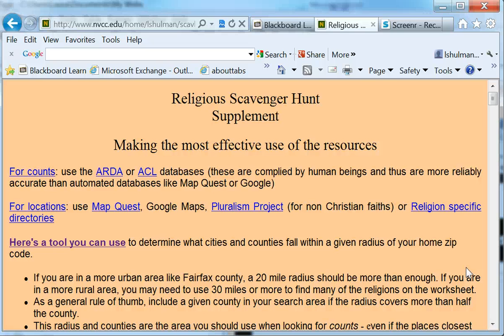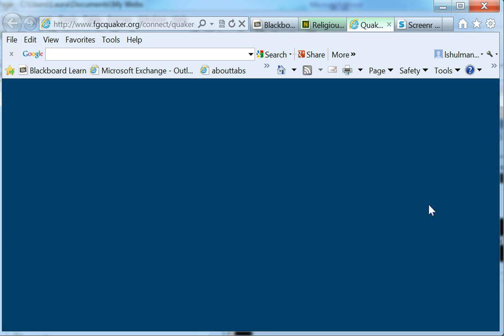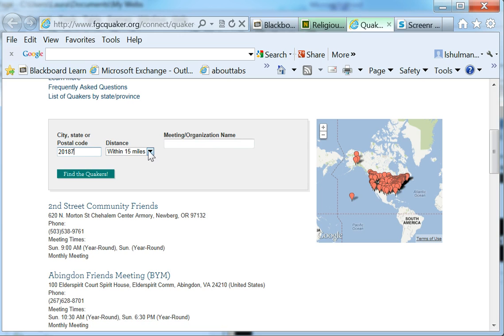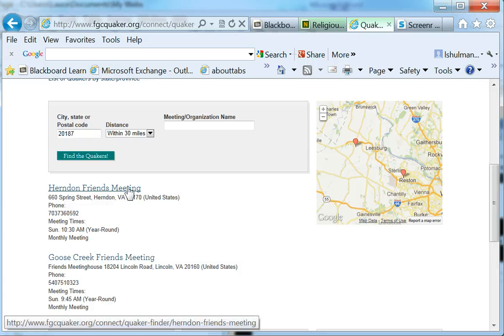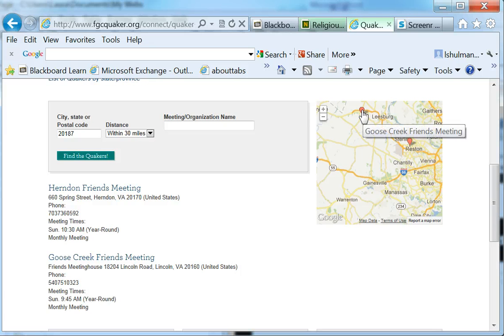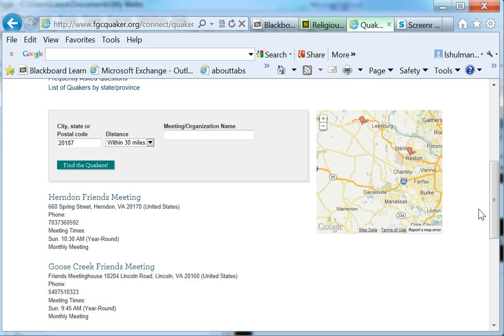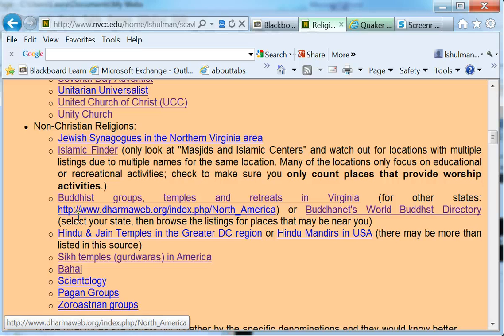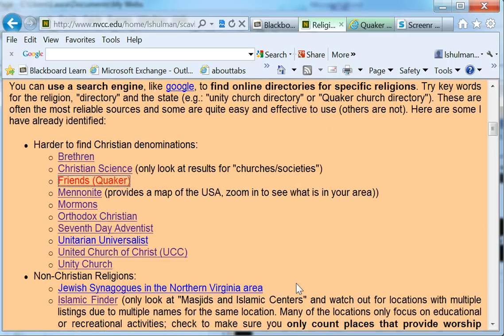ScavHuntTutorial RelSpecificDirectories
use these directories to verify and double check findings from Google Maps